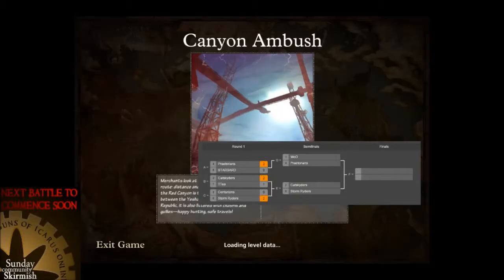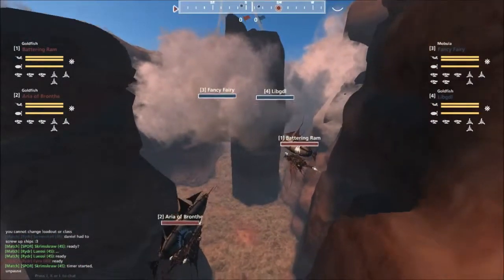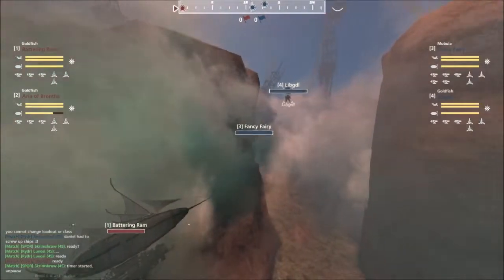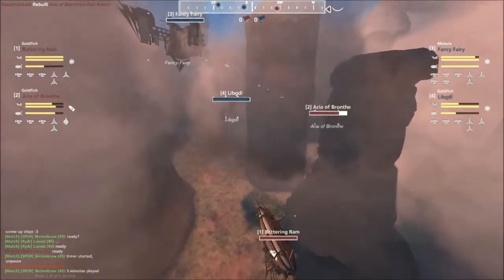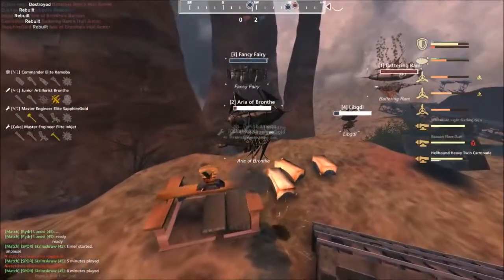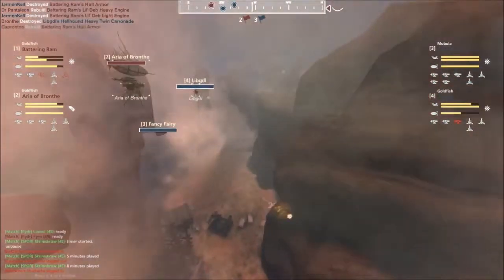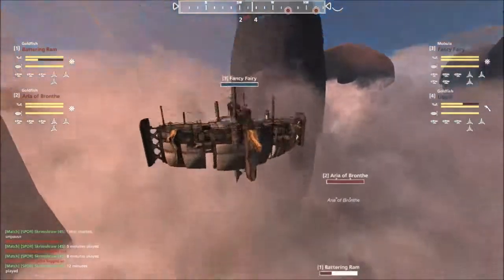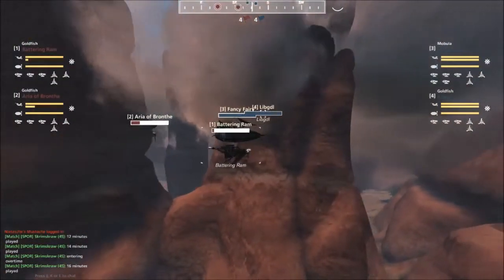SCS #40 - Catskyders vs Storm Ryders match 1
SCS #40 - Catskyders vs Storm Ryders match 1 best of 3